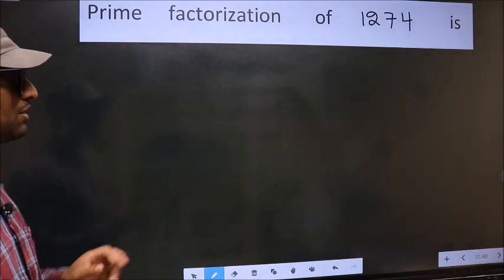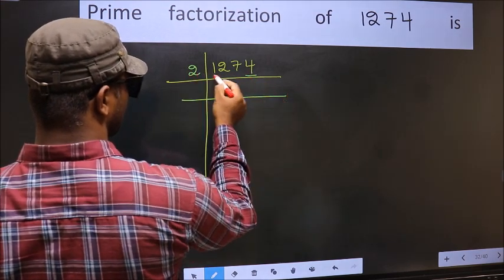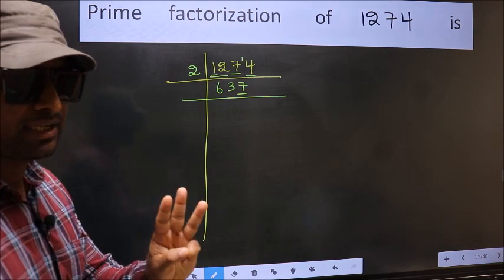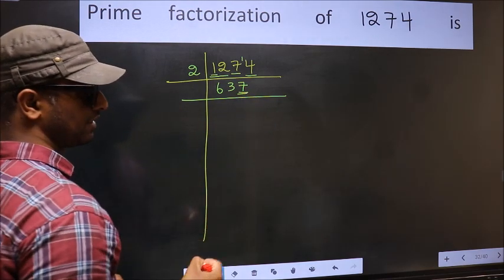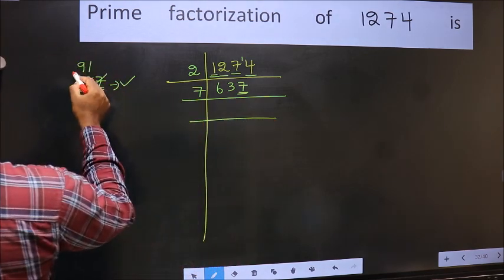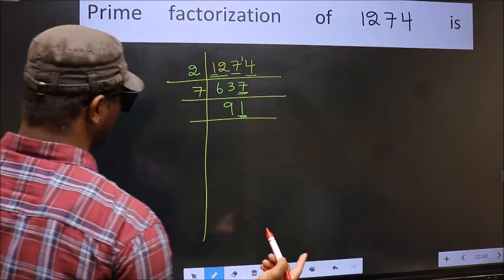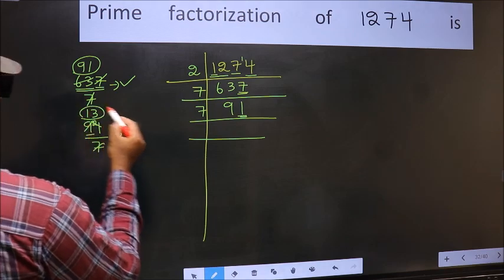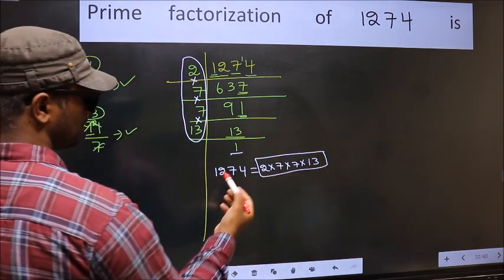PRIME FACTORISATION OF 1274